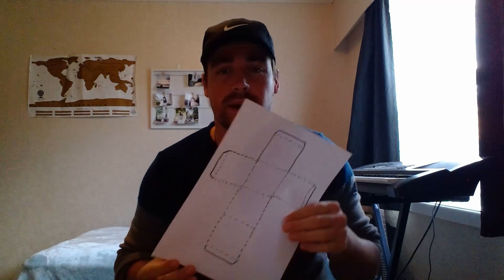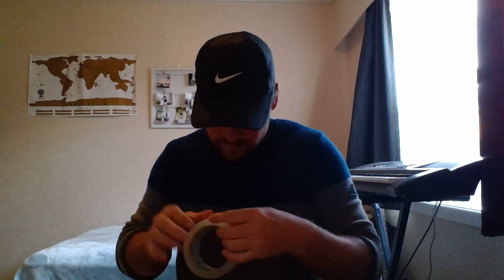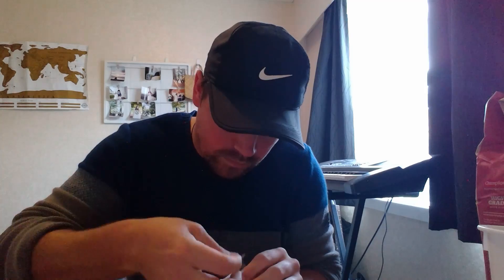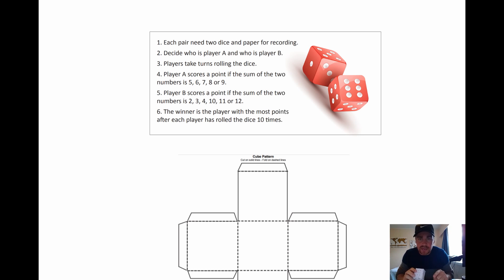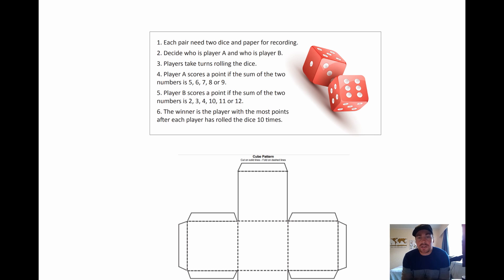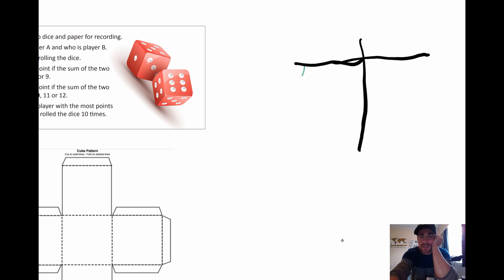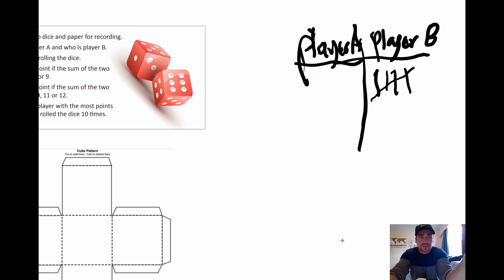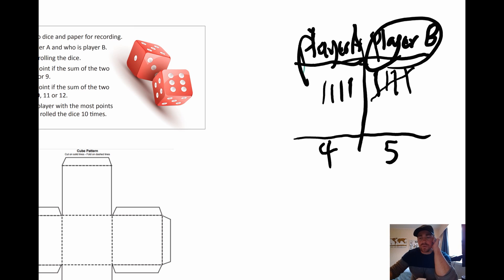Math Dice Activity 30/03/2020